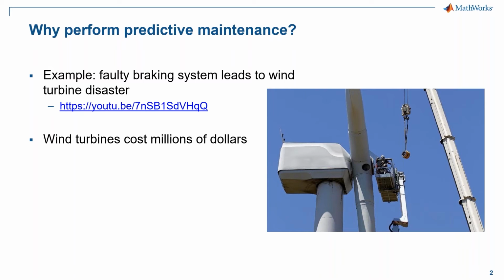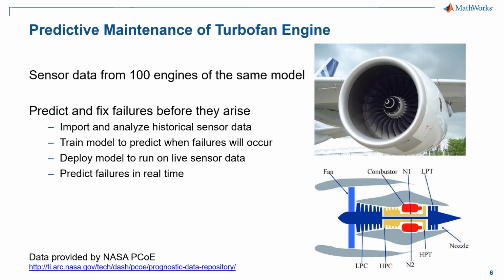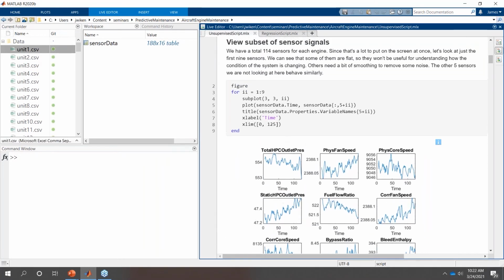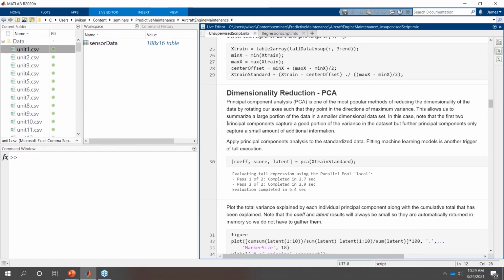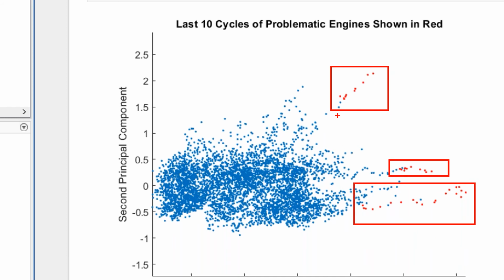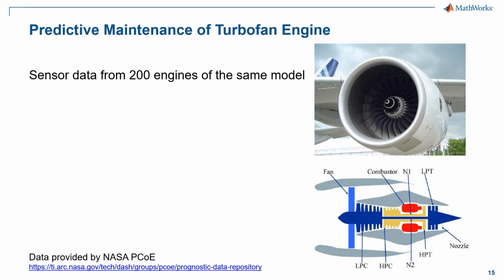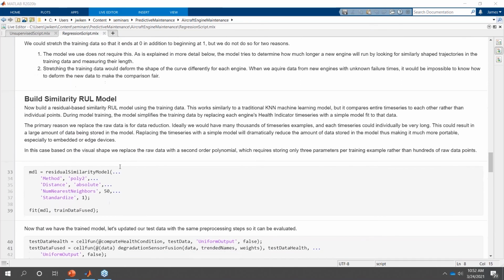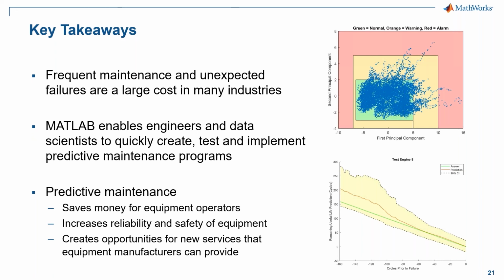Predictive Maintenance and Industrial Equipment Health Monitoring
Webinar realizado com o convidado especial da MathWorks, o engenheiro James Wiken. Este evento foi apresentado em inglês.

Tema: Manutenção Preditiva e Monitoramento da Integridade do Equipamento Industrial

Você trabalha com equipamento operacional que coleta dados do sensor?

Neste seminário, você aprenderá como utilizar esses dados para a manutenção preditiva para evitar falhas futuras do equipamento: o monitoramento inteligente da integridade dos sistemas. Em vez de seguir um cronograma de manutenção tradicional, programações de manutenção preditiva são determinados por algoritmos analíticos e dados de sensores. Com a manutenção preditiva, as empresas podem identificar problemas antes que o equipamento falhe, identificar a causa raiz dessa falha e programar a manutenção assim que for necessária.

Os destaques incluem:
- Acessar e pré-processar os dados de uma variedade de fontes,
- Usar aprendizado de máquina (Machine Learning) para desenvolver modelos preditivos,
- Criação de painéis para visualização e interação com os resultados do modelo,
- Implementação de algoritmos preditivos em sistemas de produção e dispositivos incorporados e,
 - Usar a simulação para gerar dados para falhas caras ou difíceis de reproduzir.

Palestrante: James Wiken
Engenheiro de aplicação da MathWorks, bacharel e mestre em Ciências com ênfase em
Engenharia Aeroespacial, Aeronáutica e Astronáutica pelo MIT - Massachusetts Institute of Technology.